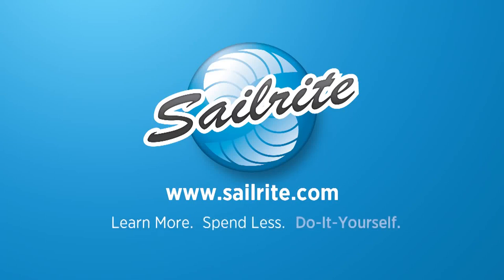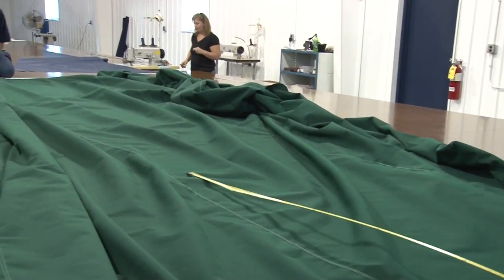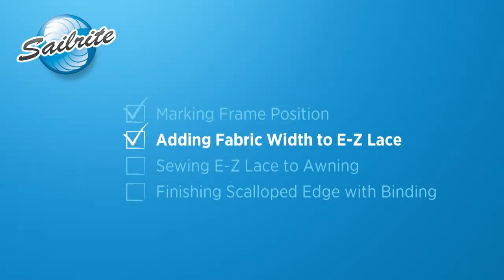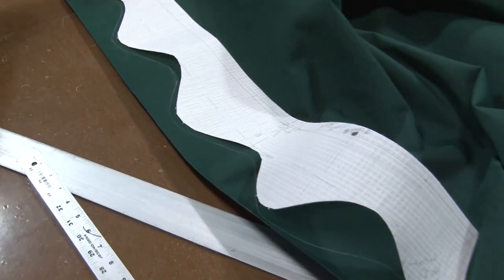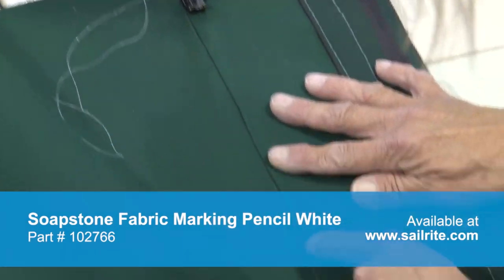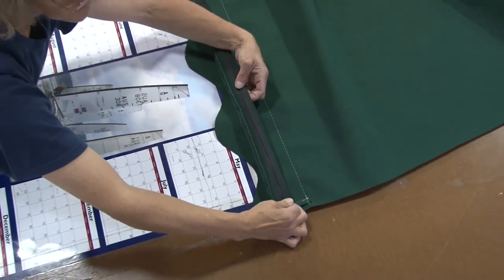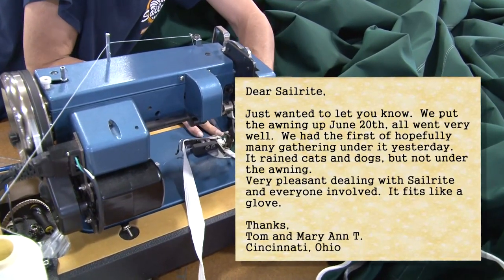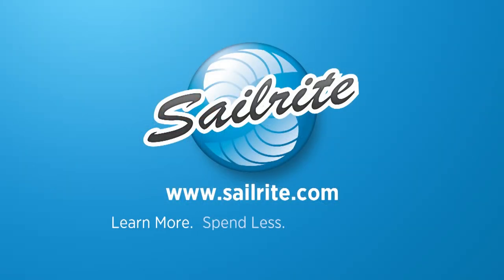E-Z Lace Supreme - Lacing an Awning to a Frame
In this video we are installing E-Z Lace Supreme to an awning which will be laced over a frame structure. We will use the E-Z Lace Supreme instead of a grommet strip to lace the awning to a tie bar frame and tension the whole awning tightly over the frame.

E-Z Lace Supreme is a thin fabric strip designed with reinforced lacing holes to eliminate the need for grommets to secure awnings, canopies, boat covers, and more. EZ Lace Supreme is up to 25% stronger than traditional grommets and can be installed during the sewing process without needing to buy the die sets required to set grommets!